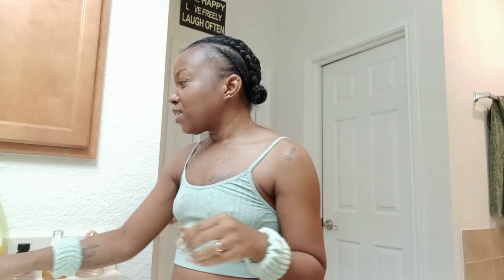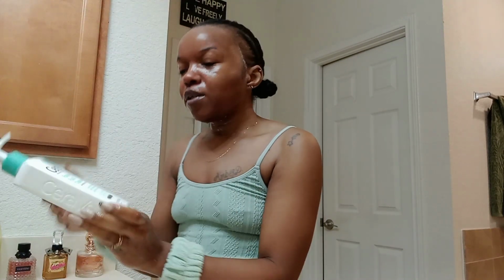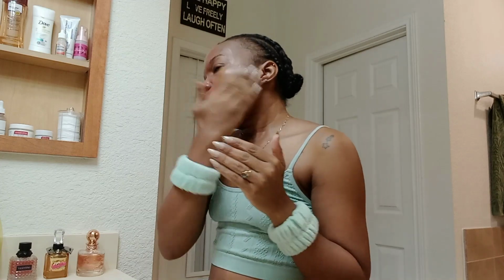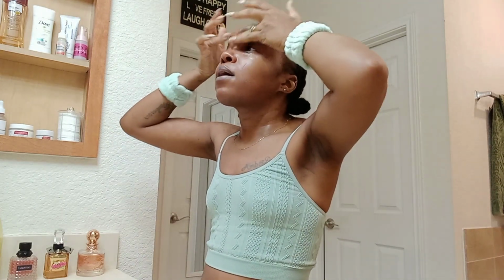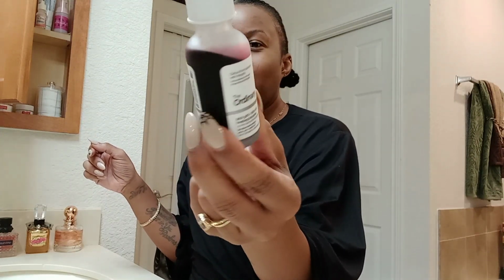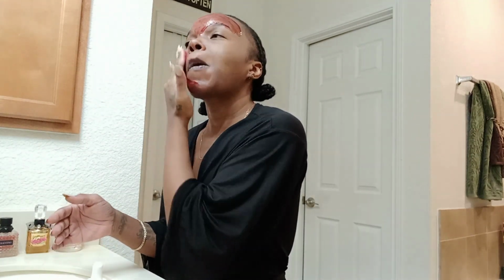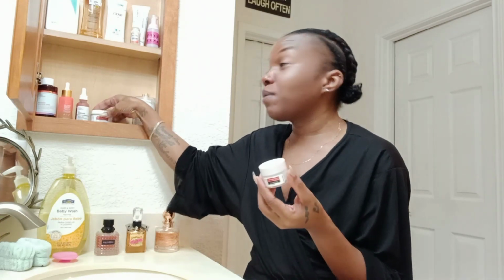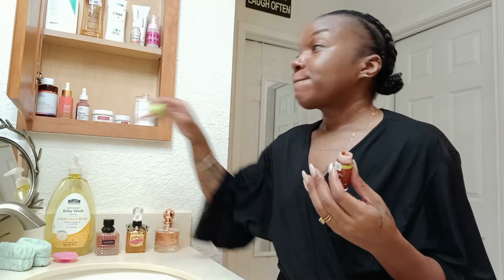Road to 40 (Series) Episode 6: 40ish Skincare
It's 1 month before my 40th birthday so let's talk skincare!!

This is the sixth in a series of me documenting my journey as I transition out of my 30s & into my 40s.
You should join me...